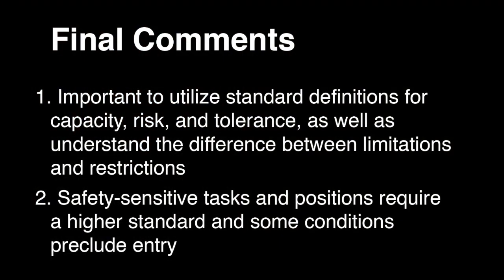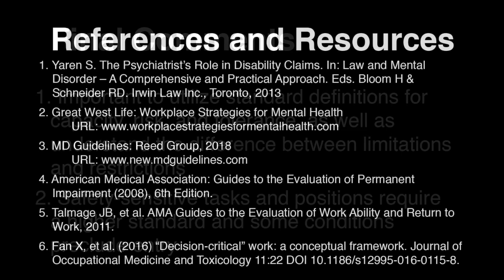12. Definitions with Dr. Charl Els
Dr. Charl Els, a physician educator at the University of Alberta, speaks about definitions and commonly used terminology in the twelfth of a lecture series on occupational mental health.

If you are interested in training with us, find out more about the University of Alberta's Occupational Medicine Residency Program: